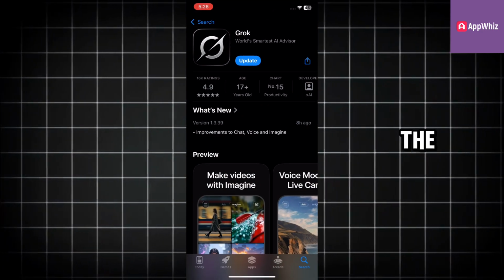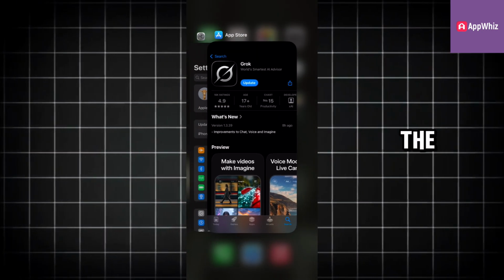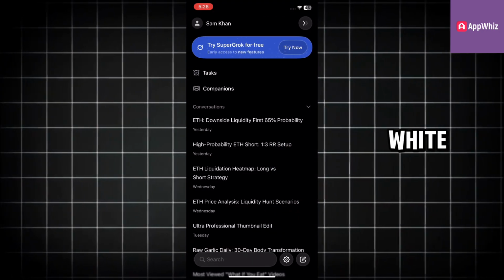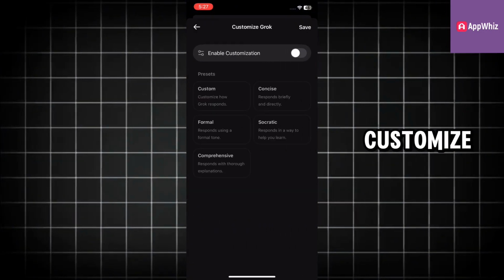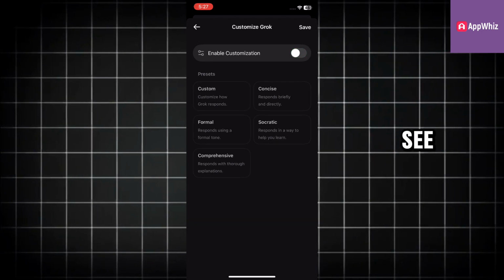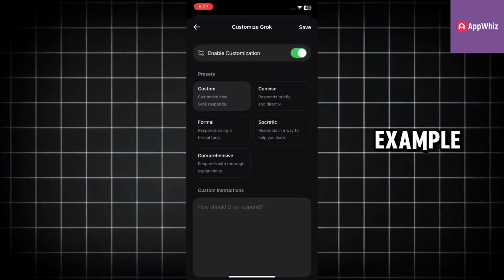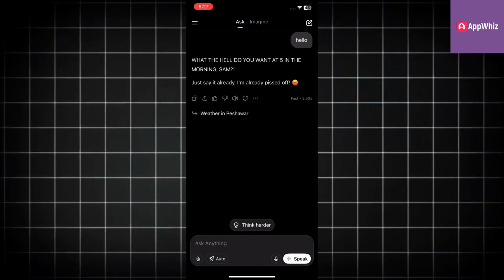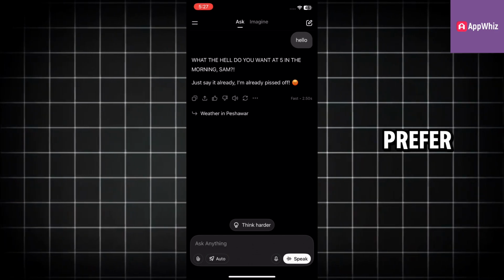How to Make Grok Angry or Flirty | Make Grok Enjoyable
Want to see how Grok reacts when you make him angry or flirty? 😏😡
In this video, we test fun ways to trigger different moods in Grok and capture hilarious reactions! Perfect for fans who love interactive content and character reactions.

📌 Watch till the end for the ultimate reaction!

⏱ Chapters
00:00 How to Change Grok AI Response Style
00:10 Update Grok App to Latest Version
00:25 Open Profile & Customize Settings
00:45 Make Grok Respond Angry or Flirty